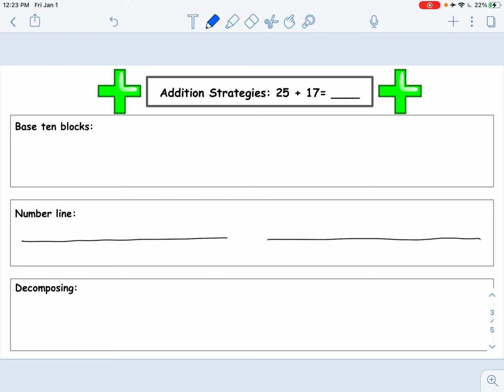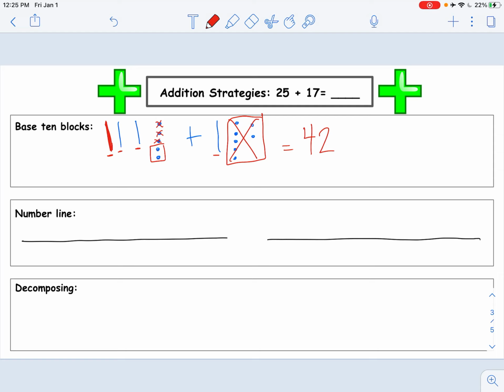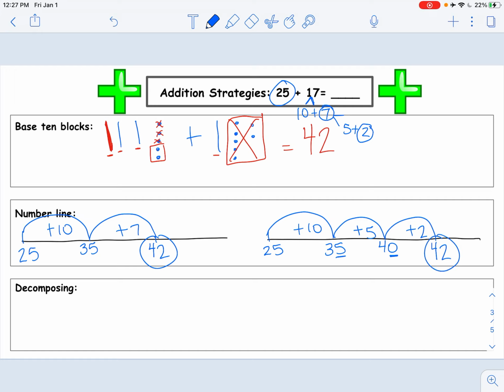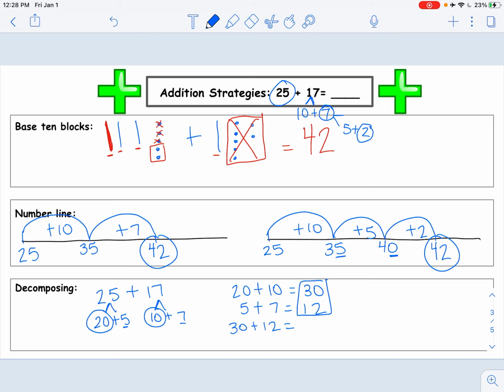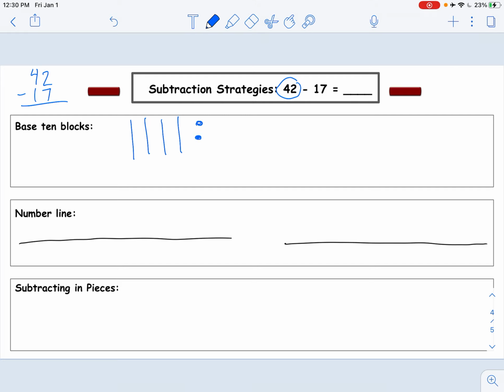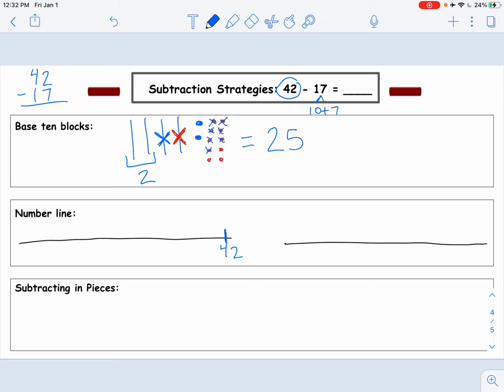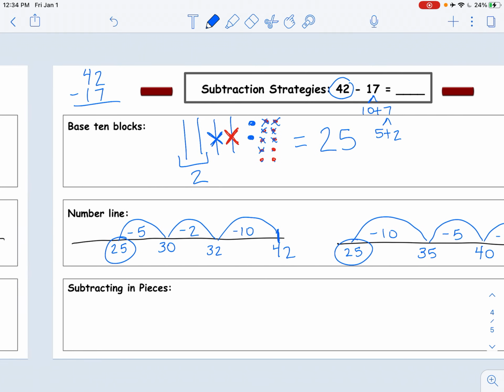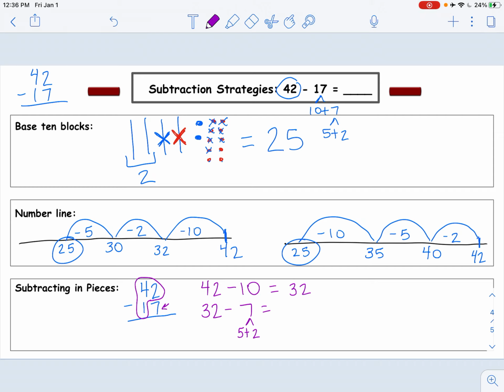Addition and Subtraction Video